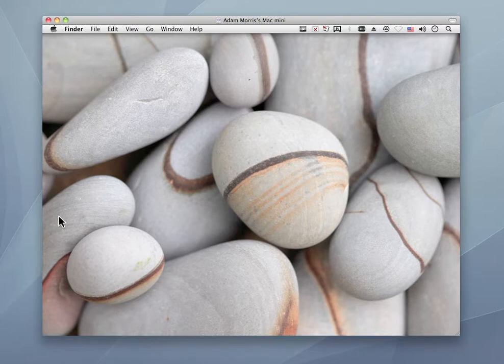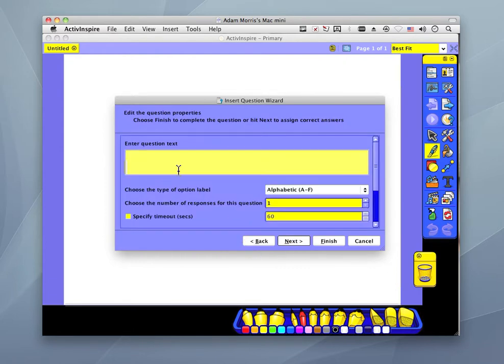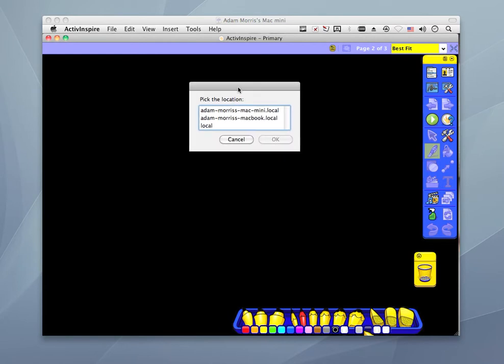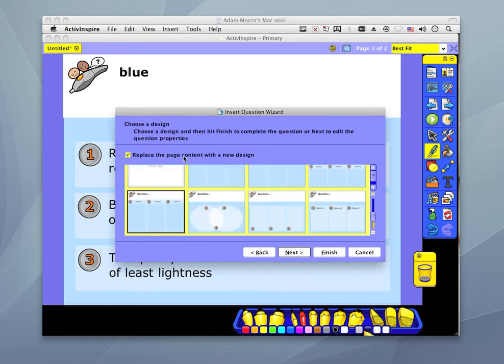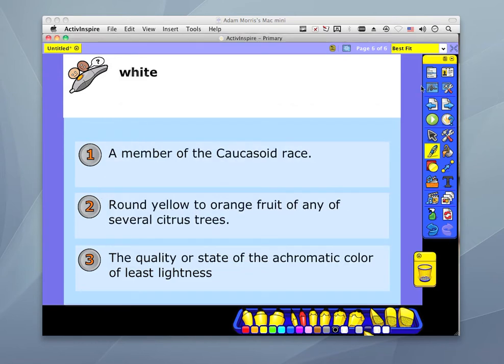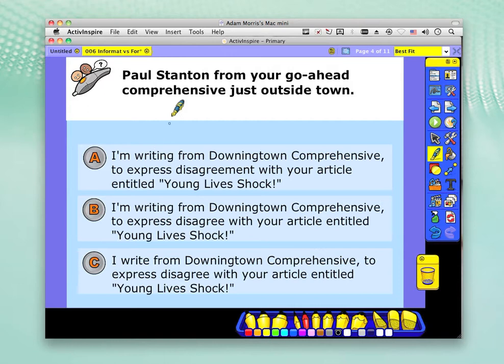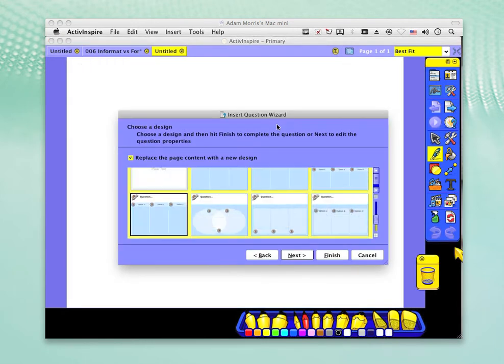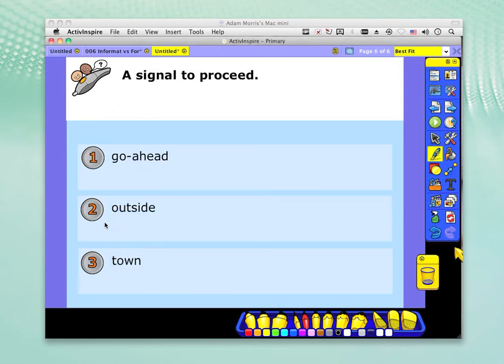Flipchart Automation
A demonstration of how I have written a program of some common operations that I need for creating Flipcharts in Promethean Inspire. I use it for teaching middle- and high-school ESL learners. The program itself was written in Python, and the word and definition information comes from wordnet of NLTK.org.